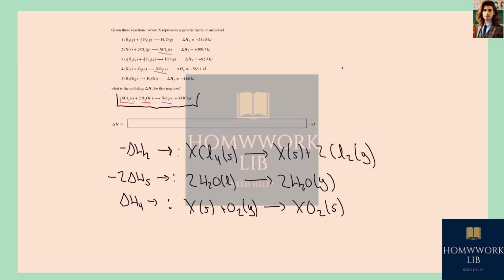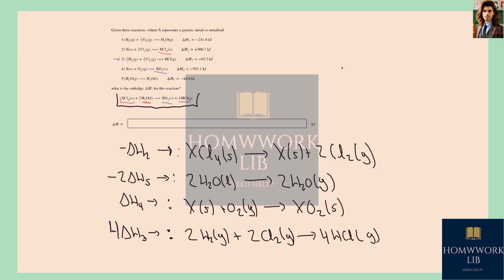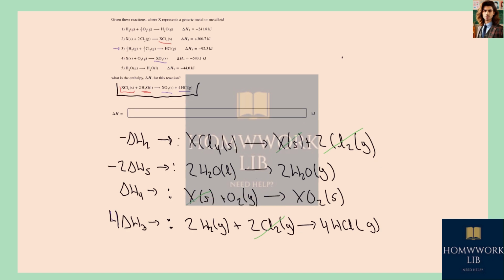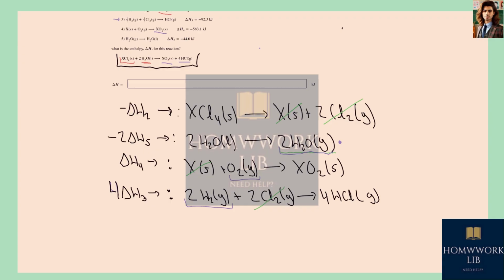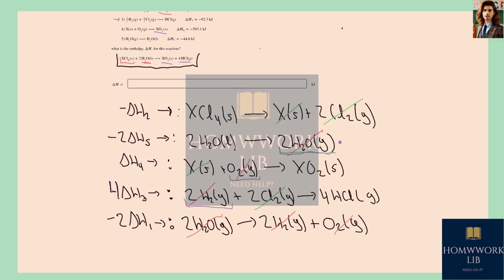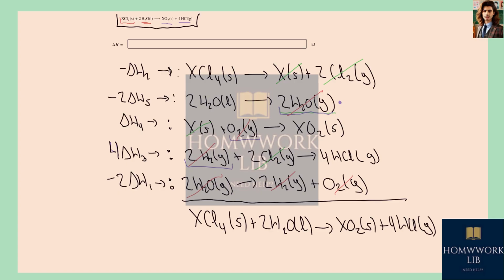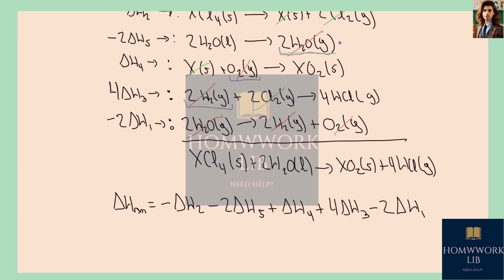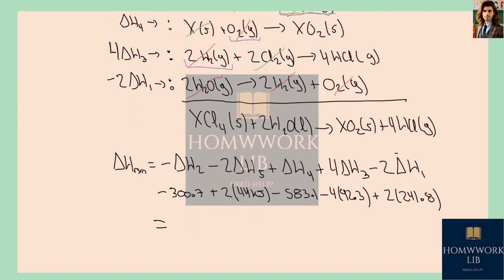[Chemistry] Given these reactions, where represents a generic metal or metalloid 1) 2) 3) 4) 5) w